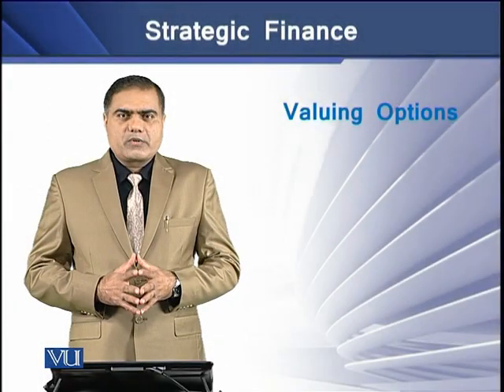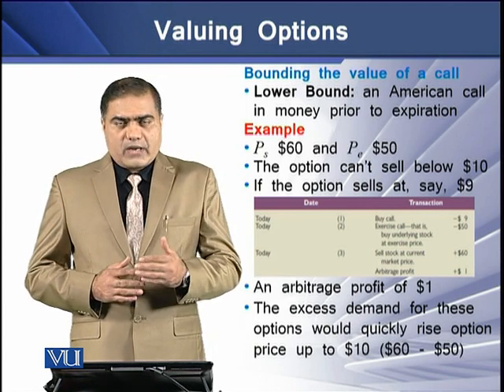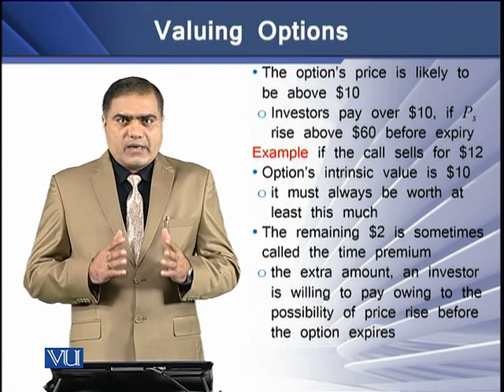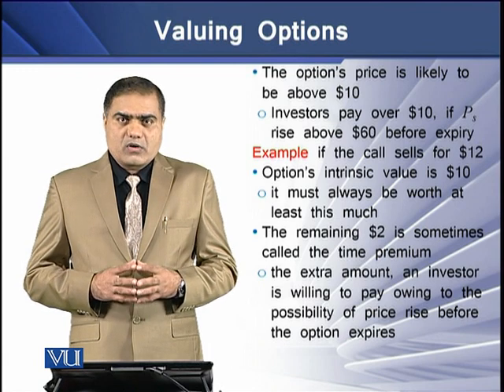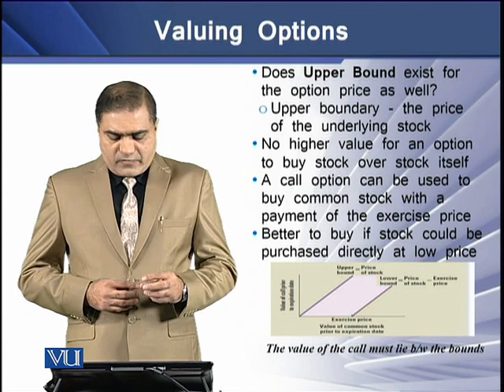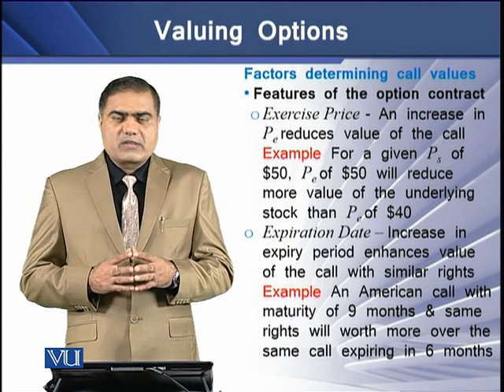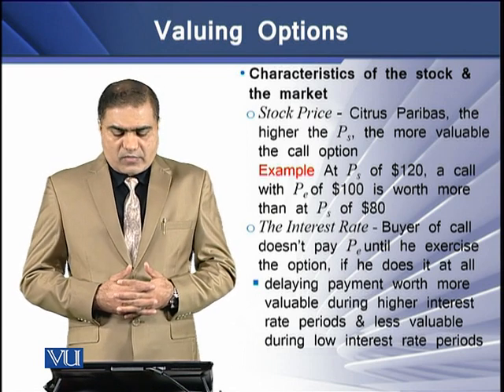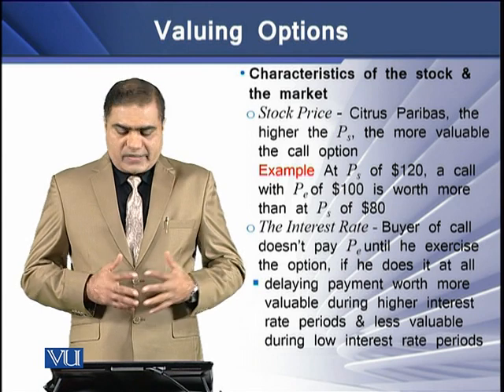Valuing Options | Strategic Finance | FIN703_Topic160